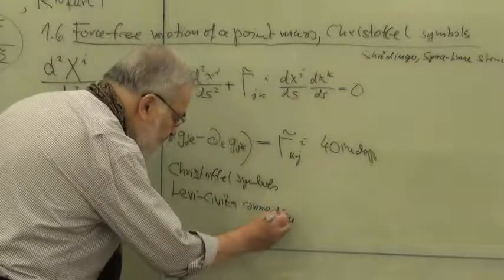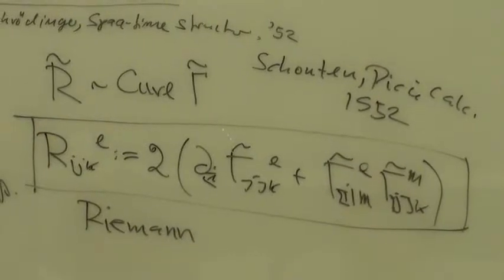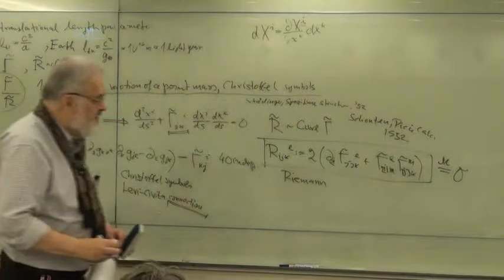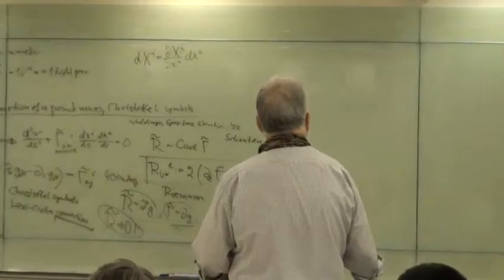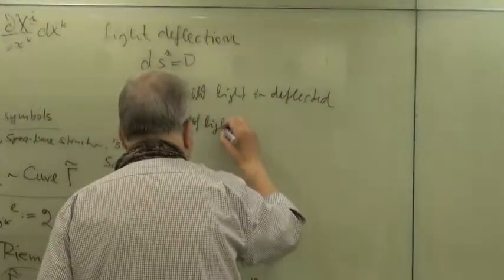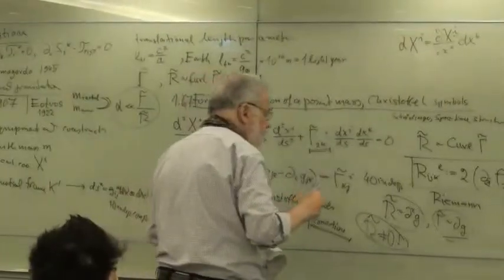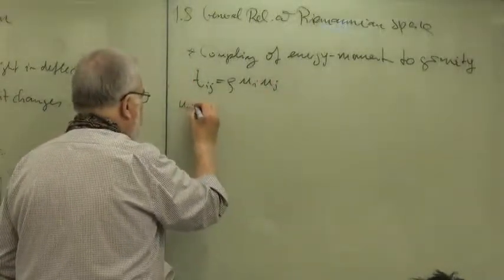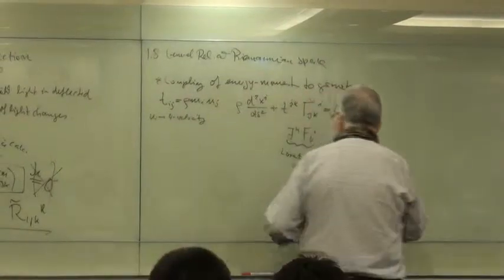Gauge Theories of Gravitation, Lecture 2 Part 2